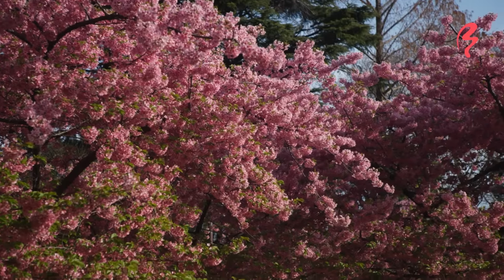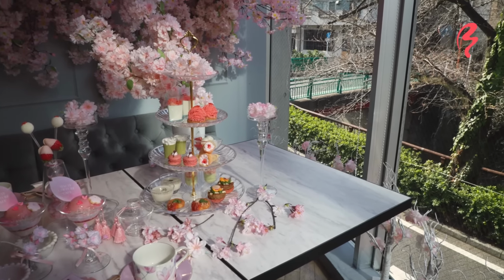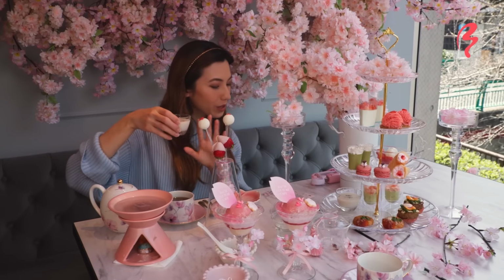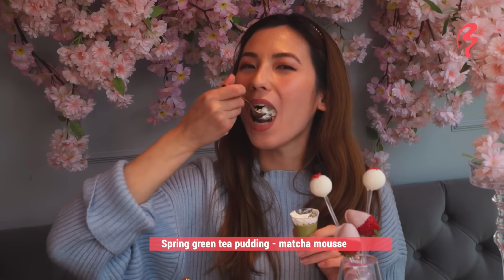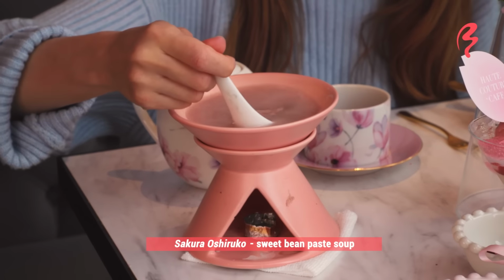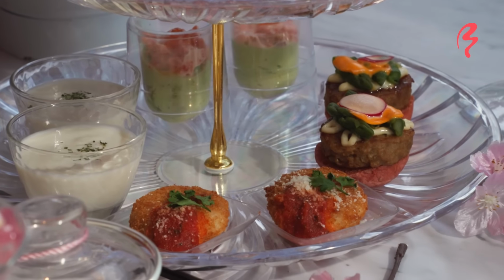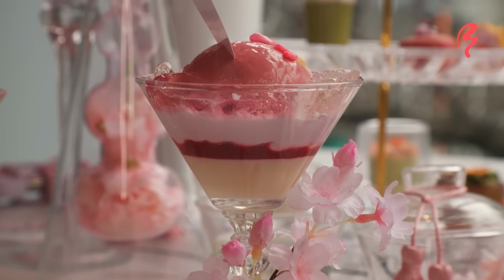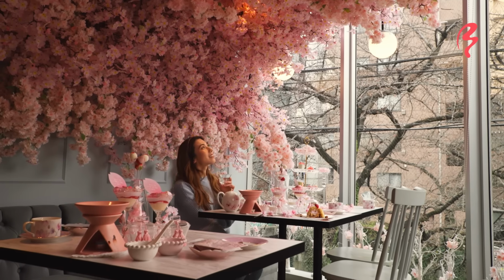Sakura Dream! The Most Beautiful Afternoon Tea in Tokyo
For the 2025 cherry blossom season, join these Tokyo Hanami tours during your Japan trip!

*Or for a LIMITED TIME ONLY* book any restaurant or experience for your chance to win!

It’s springtime in Tokyo, which means it’s the season for all things sakura, aka cherry blossoms. These beautiful flowering trees mark the beginning of many things in Japan- the start of the school year, new jobs, and warmer weather. It also mean’s plenty of seasonal foods featuring this iconic flower!

Shizuka takes a trip to ​​Haute Couture Cafe, a photogenic cafe overlooking the sakura trees next to the river in Naka-Meguro. They specialize in seasonal tea sets, and the cafe is transformed into an explosion of fluffy pink sakura for spring. Shizuka enjoys an afternoon tea featuring sakura-inspired sweets and savories. From a table-side fresh Mont Blanc to sakura-infused tea, she tries each meticulously detailed food to see if it tastes as good as it looks. Watch and find out if this aesthetically pleasing cafe is worth the hype!

FEATURED FOODS:
The following are all items in the “Strawberry Cherry Blossom Lover Afternoon Ten” priced at 5,100 yen
Vichyssoise: a potato-based soup orginaly from France
Salmon avocado tartar: a savory mix toped with ikura (salmon roe)
Sakura Mont Blanc: a sakura twist on the classic montblanc, a dessert made with chestnut puree and whipped cream.
Spring green tea pudding: a matcha flavored pudding.
Cherry blossom tea: sakura steeped in hot water.
Croquette with tomato sauce: a deep-fried potato dumpling with tomato sauce.
Sakura macaron: the classic French cookie made from almond meal with a sakura filling.
Sakura Oshiruko: a sweet bean paste soup with strawberries and shiratama mochi
Sakura mochi crepe: a French crepe filled with Japanese ingredients.
Spring hamburger: a mini hamburger featuring seasonal vegetables.
Sakura gelèe and panna cotta: a dessert featuring the creamy Italian dessert of panna cotta (sweet cream and gelatin) with jelly and bits of strawberry on top.
Komachi parfait: a layered dessert of strawberries, mousse, and cheesecake.
Spring Mont Blanc: another twist on a montblanc, this one features hazelnut puree instead of chestnut.

TIMELINE
0:00 Intro
1:06 Haute Couture Cafe
3:36 Table-side Mont Blanc
4:19 Tea time!
8:20 Sakura Oshiruko
12:13 Komachi parfait
13:02 Spring Mont Blanc
14:20 Outro

🎬 CREDITS:
HOST » Shizuka Anderson
DIRECTOR » Joji Kurosawa
VIDEO EDITOR » Esteban Haga
PRODUCER » Eliska Sikulova